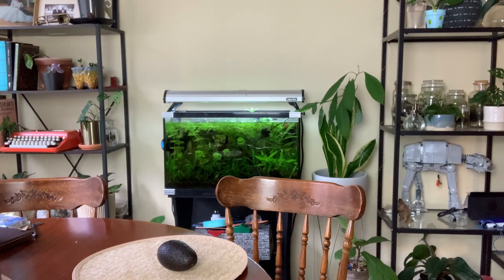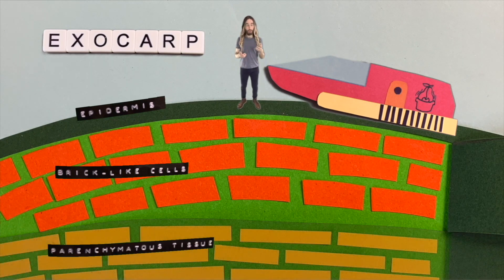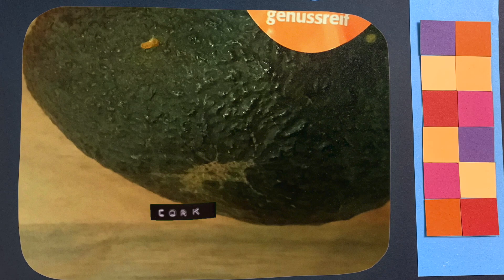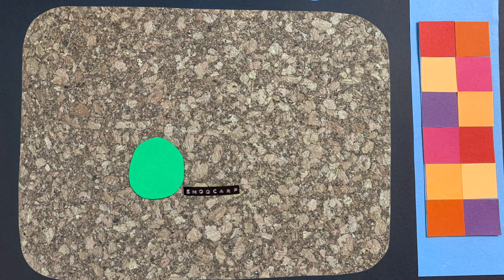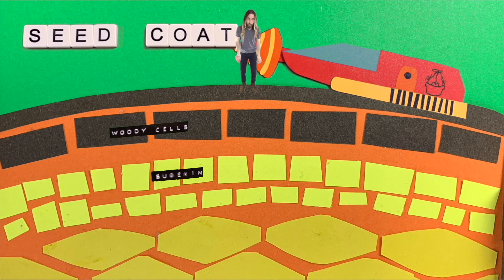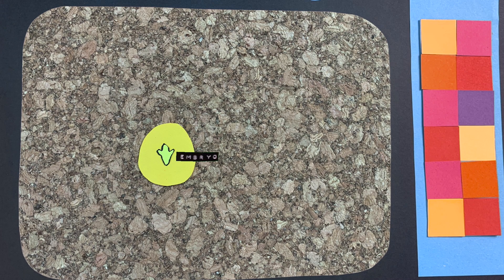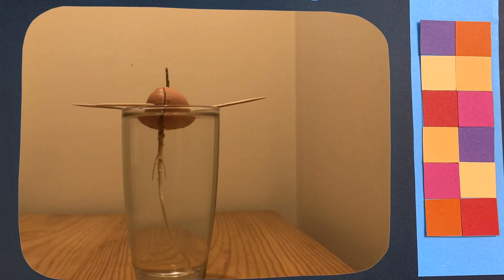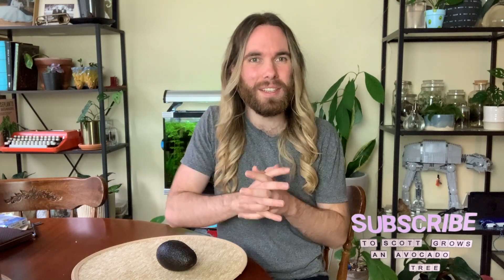What Are Avocados Made Of? Let's explore the anatomy of fruit.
What's inside an avocado? What structures do avocados have? What makes up fruit? Today I shrink down an take a trip INSIDE an avocado. Along the way I stop at several key locations and structures to explain what makes them up. From exocarp to mesocarp, endocarp to seed, cotyledon to embryo, we're taking a journey in my inter-spaceship! So pack your bags and hop in for this journey.

I had the idea for this video a while ago, and over the last month or so I've been piecing it together (very literally, as much of the video is made of paper) so I hope you enjoyed it!

Chapters:
00:00 - What's Inside an Avocado?
00:54 - The Skin (Exocarp)
02:01 - The Mesocarp (Flesh)
02:57 - The Endocarp (Not As Interesting In Avocados As It Is In Apples)
03:37 - The Seed Coat
04:29 - The Cotyledons
04:54 - The Embryo (The Baby Tree)
06:02 - The Anatomy of an Avocado
06:32 - Conclusion and Unshrinking